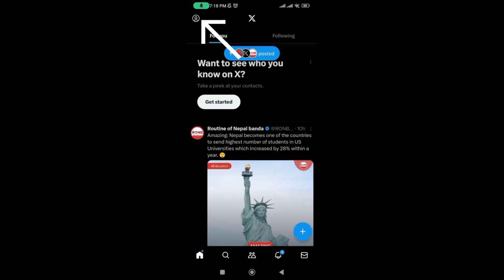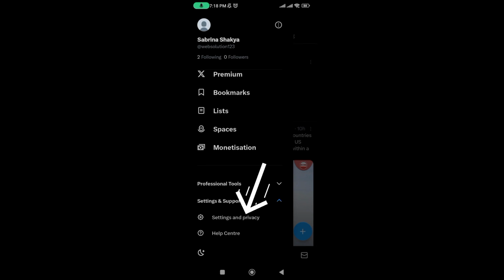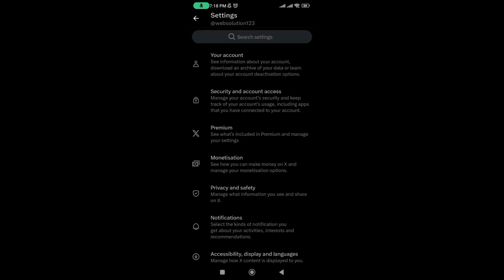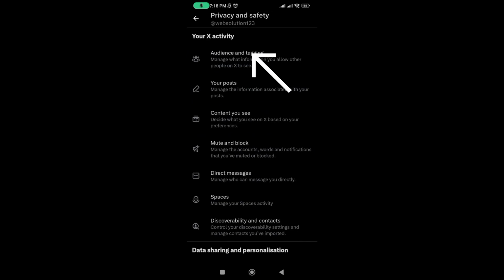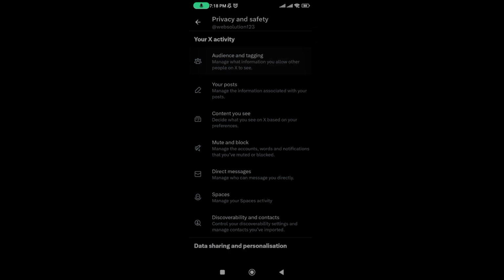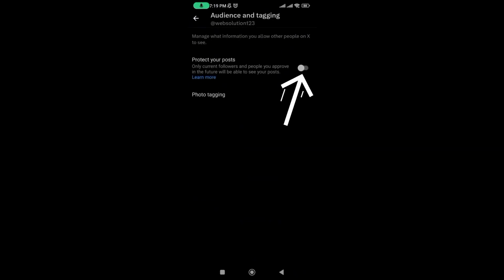How to Lock Twitter Account || Web Solution